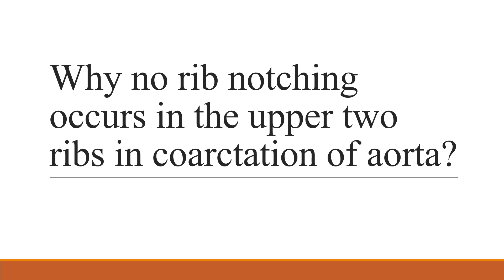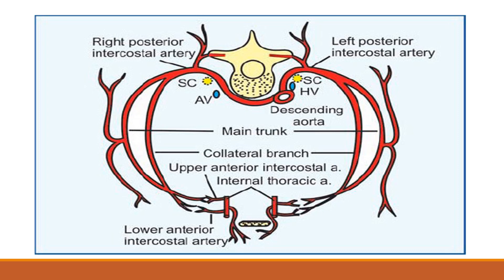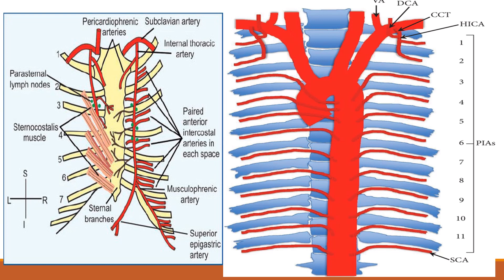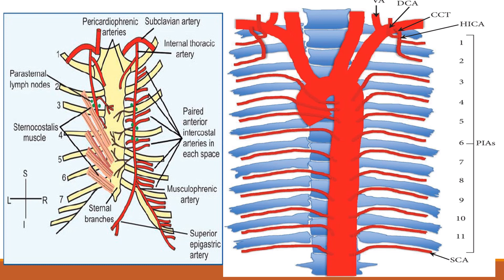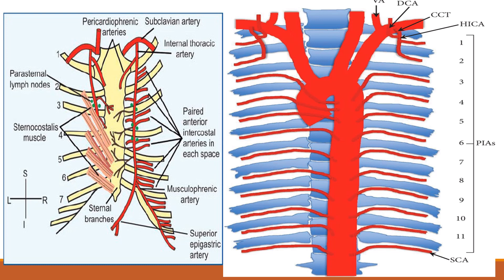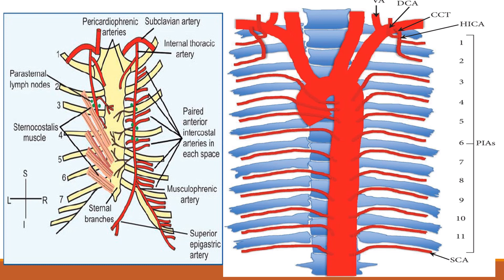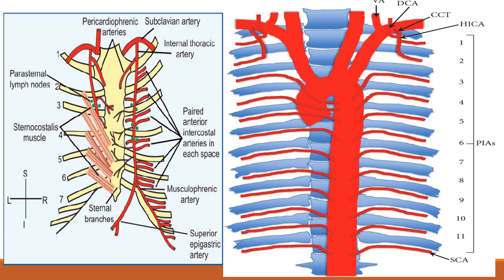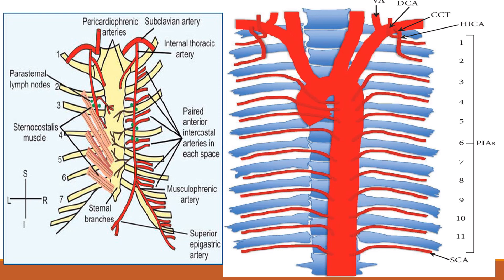Why rib notching in coarctation of aorta?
Rib notching occurs in post ductal coarctation of aorta. This class explains why the upper two ribs are spared in this.